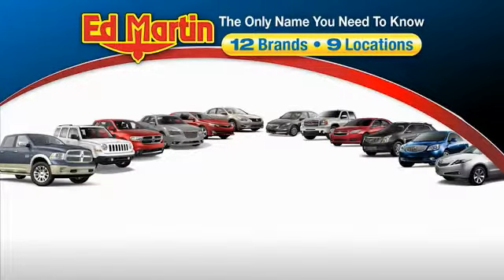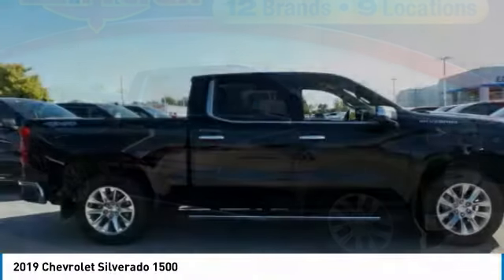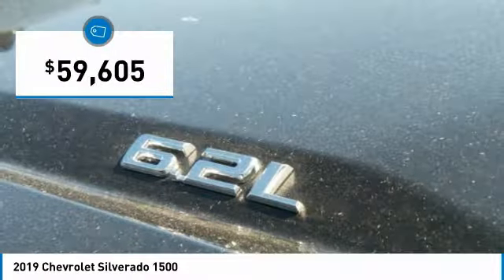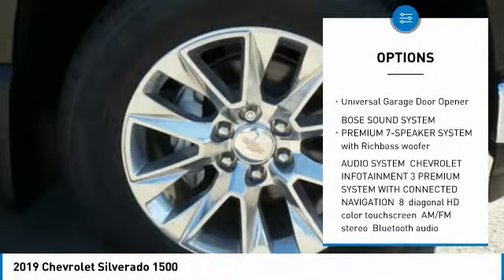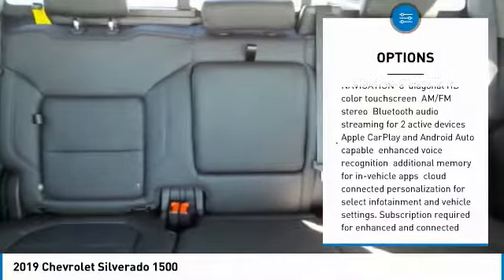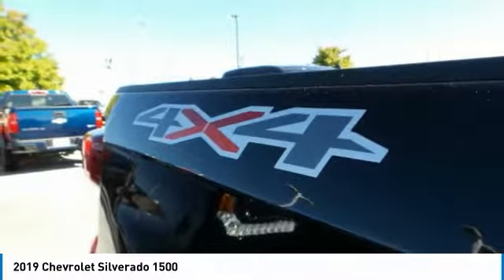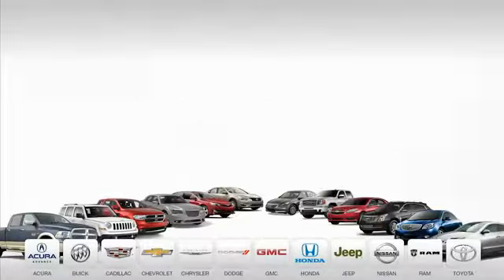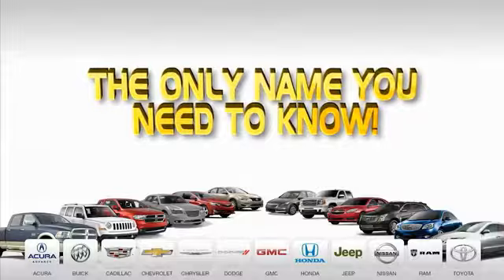2019 Chevrolet Silverado 1500 433502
2019 CHEVROLET SILVERADO 1500 Anderson, IN
Stock# 433502